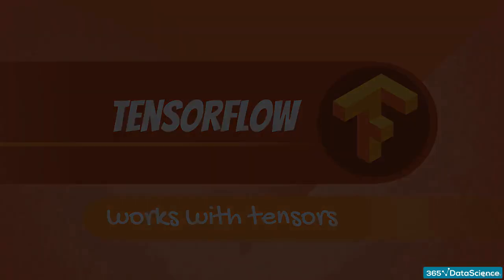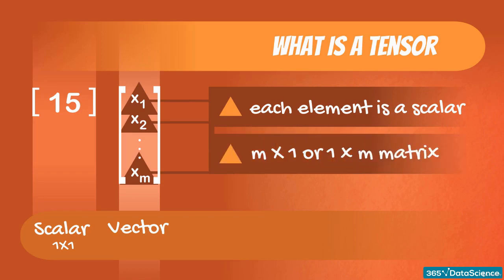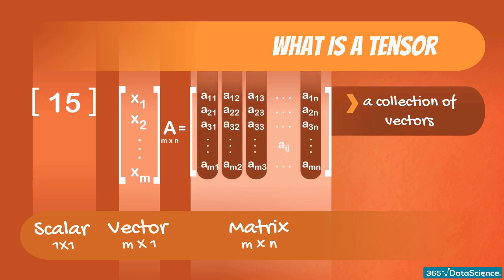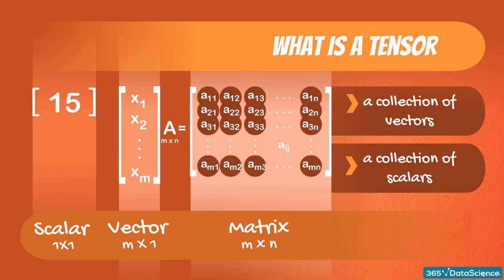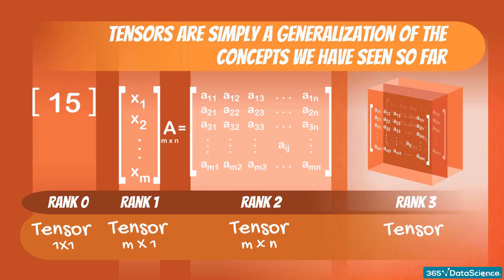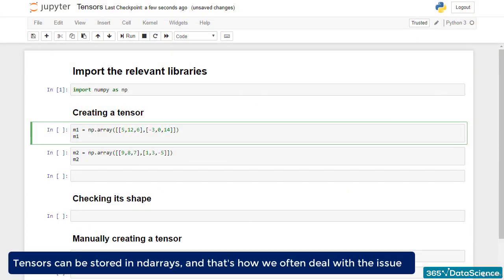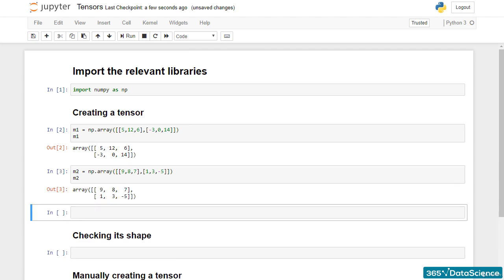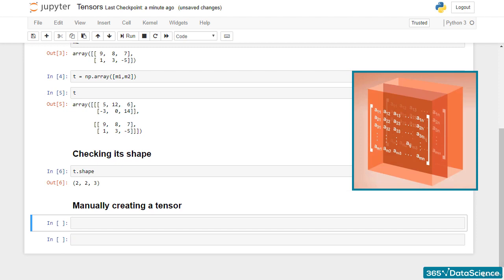061 What Is a Tensor